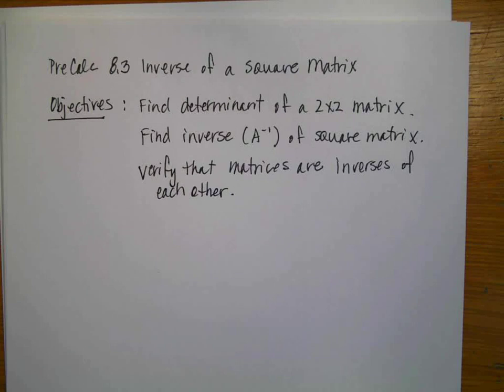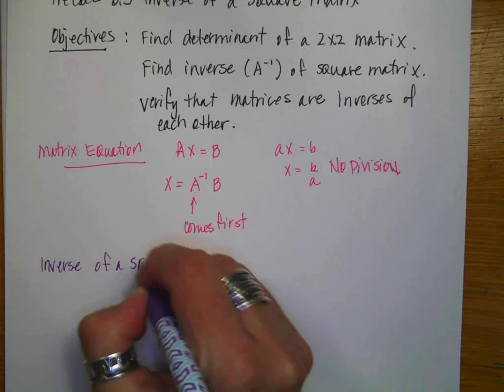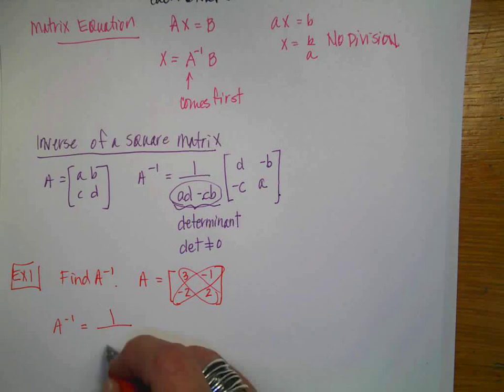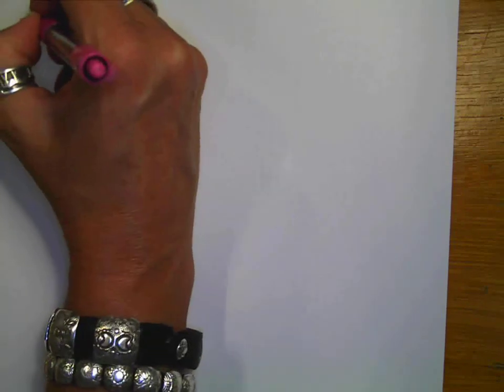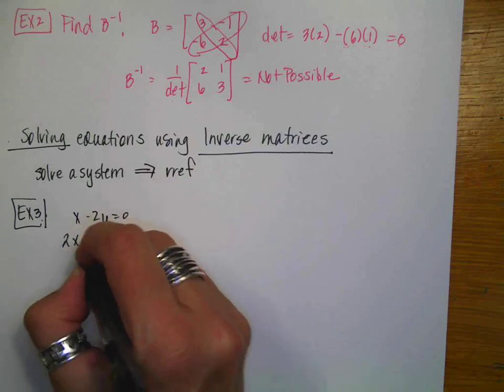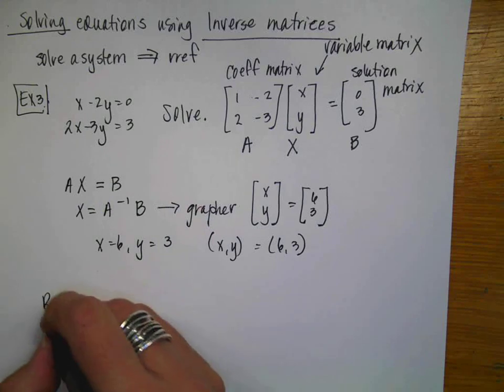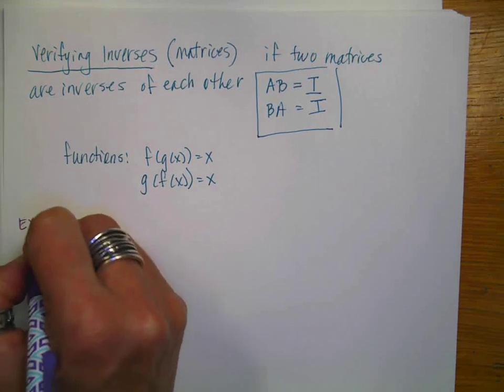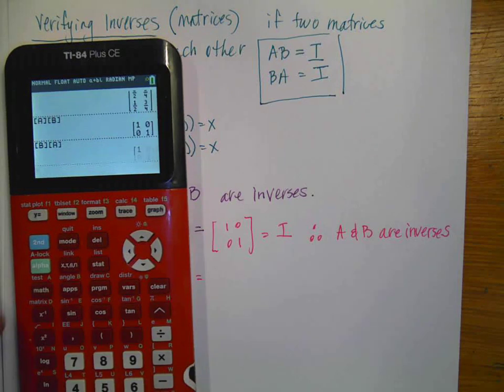PreCalc 8 3 Inverse of a Square Matrix